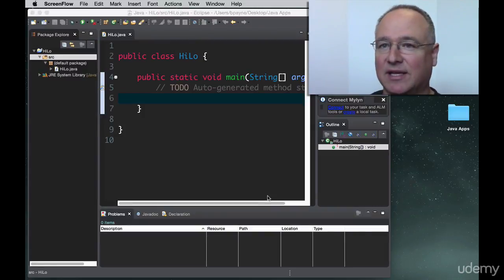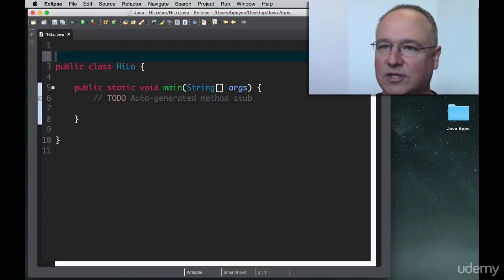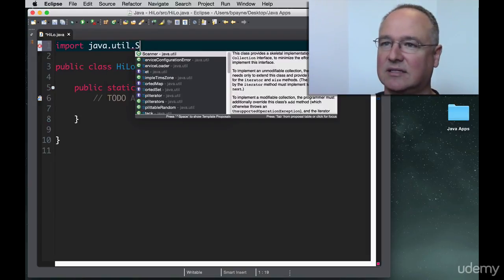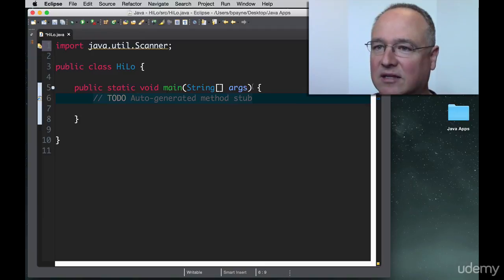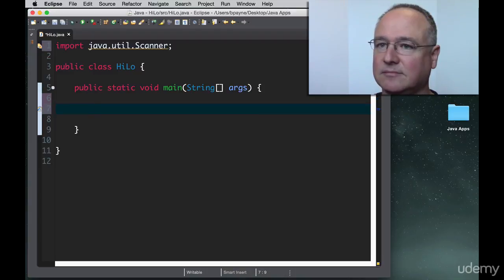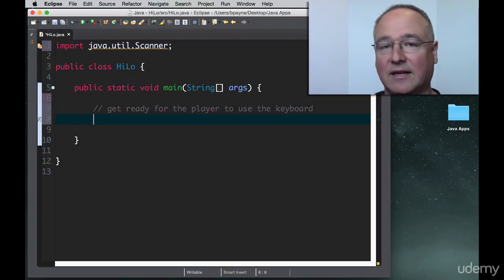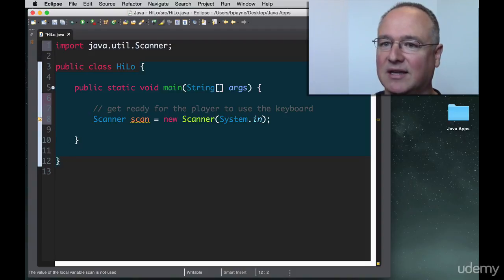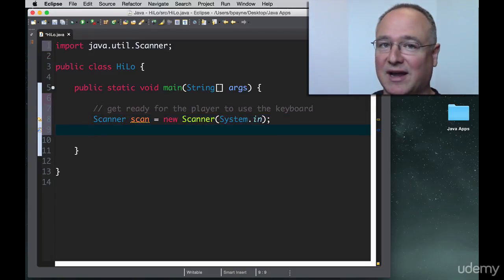005 Using a Scanner for Keyboard Input